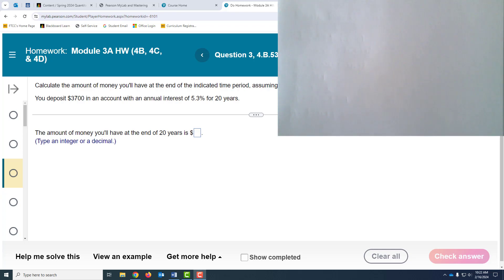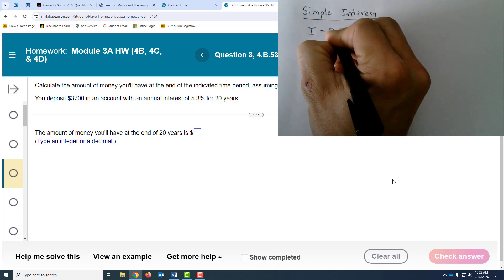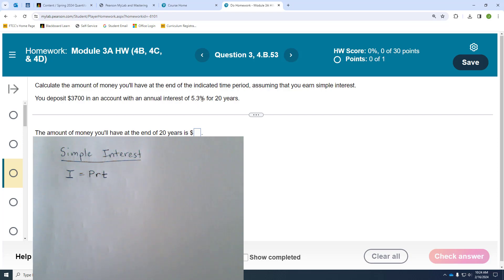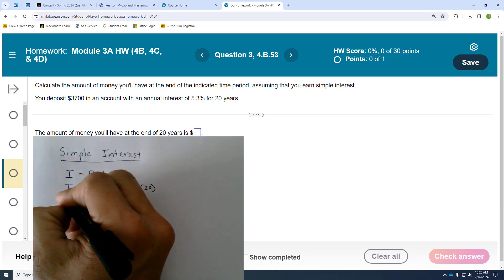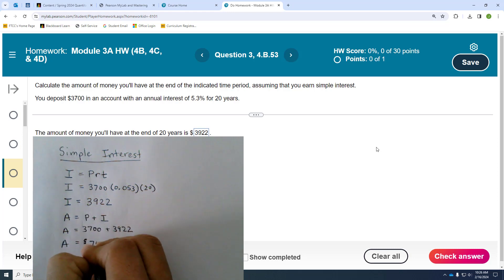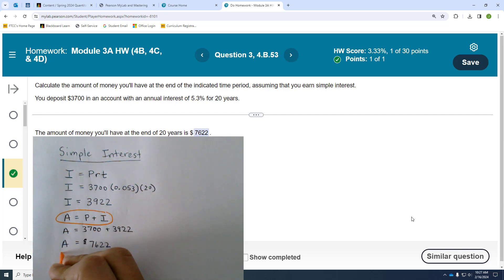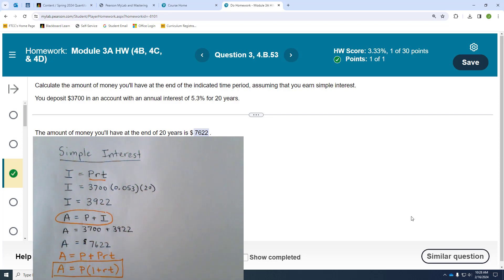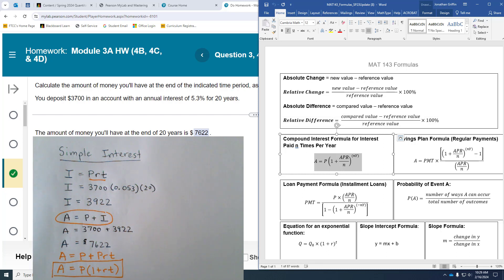How to calculate simple interest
This is a video showing how to calculate simple Interest